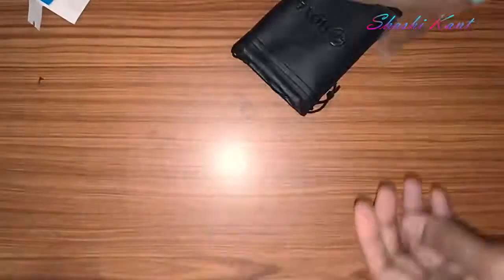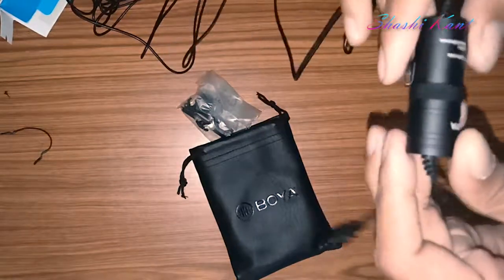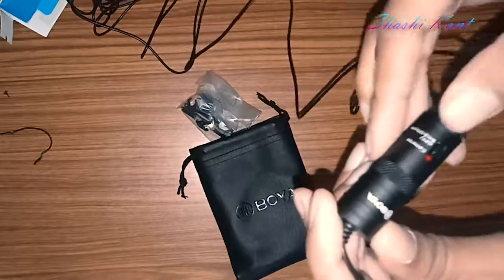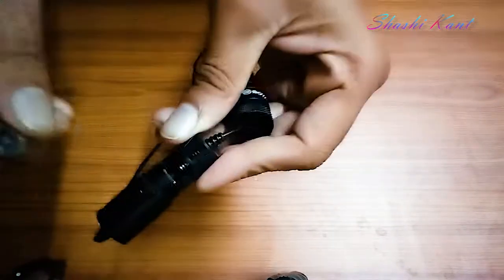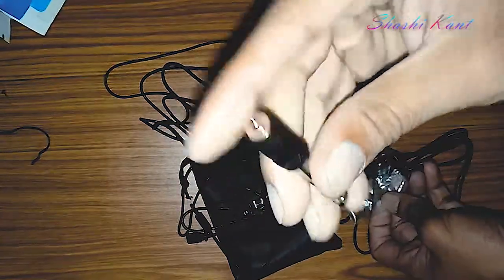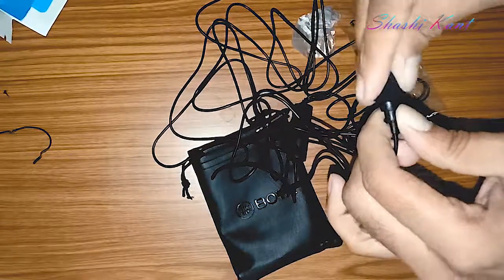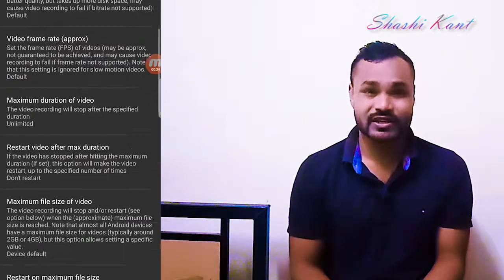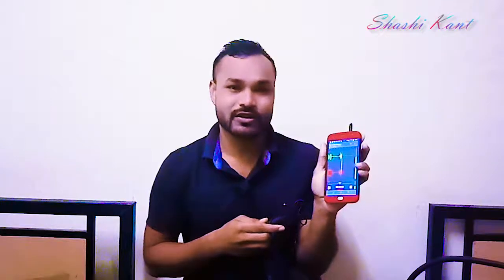BOYA BY-M1 Review: Best Budget Mic for Vlogging & Traveling? (Sound Test & Smartphone Guide)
Welcome to shashikantART! To create the best audio quality for my **Traveling Artist Vlogs**, I rely on dependable and affordable gear. In this video, I do an honest **BOYA BY-M1 unboxing and full review**, showing you exactly why this lavalier mic is a favorite among budget-conscious content creators.

Is the BOYA BY-M1 the **best budget microphone** for artists, travelers, and beginners? I put it to the test!

**The focus of this Creator Gear review includes:**
* A full **sound test** to check the audio quality for vlogging.
* **How to use the BOYA BY-M1 with a smartphone** (addressing the camera/smartphone switch setting).
* Tips for managing the long cable during travel and on-the-spot vlogging.
* Is this microphone suitable for an outdoor/traveling setup?

If you are a beginner vlogger, a creator on a budget, or an artist looking for clear audio without spending much, this video covers the gear you need to start your journey!

### 🎧 BOYA BY-M1 Details:
* **Type:** Omnidirectional Lavalier (Lapel) Condenser Mic
* **Compatibility:** Smartphones, DSLR Cameras, Camcorders, Audio Recorders

### 📌 Tags/Keywords for YouTube:
BOYA BY-M1 review, best budget mic for YouTube, how to use BOYA BY-M1 with smartphone, BOYA BY-M1 sound test, cheap mic for YouTube videos, best lavalier mic for beginners, BOYA BY-M1 unboxing, mic for vloggers, traveling artist gear, shashikant art.

Welcome to shashikantART! Looking for the **best and cheapest microphone option for YouTube**? In this video, I do an honest **BOYA BY-M1 unboxing and full review**, showing you exactly why this lavalier mic is a favorite among budget-conscious content creators!

The focus of this video is on the **BOYA BY-M1 for smartphone and camera** use. I provide a complete guide on:

* **How to use the BOYA BY-M1 with a smartphone** (addressing the switch setting).
* Tips for hiding the long cable in your videos.
* A detailed **sound quality test** (important!).
* The pros and cons of using a lavalier mic for vlogging.

If you are a beginner YouTuber, a vlogger, or just need clear audio without spending much, this is the **best budget mic for YouTube videos** you can buy!

### 🎧 BOYA BY-M1 Details:
* **Price Range:**

BOYA BY-M1 review, best budget mic for YouTube, how to use BOYA BY-M1 with smartphone, BOYA BY-M1 sound test, cheap mic for YouTube videos, best lavalier mic for beginners, BOYA BY-M1 unboxing, mic for vloggers, best mic under 1000, shashikant art.